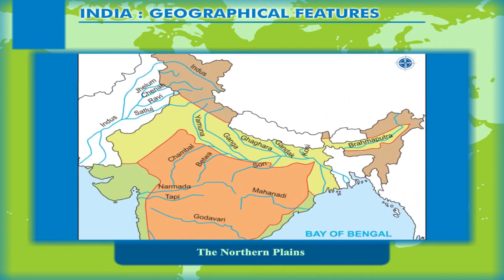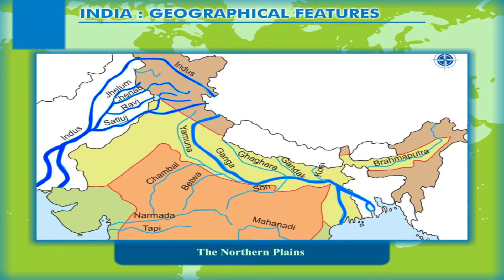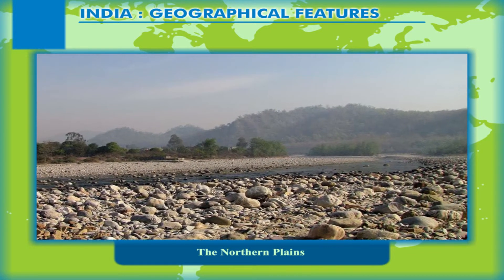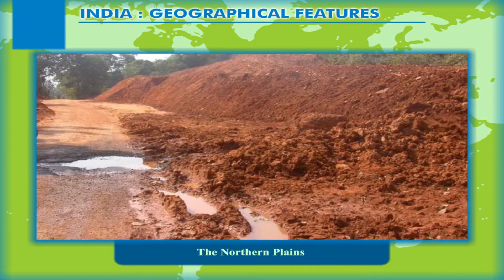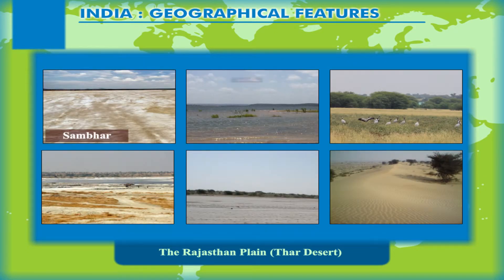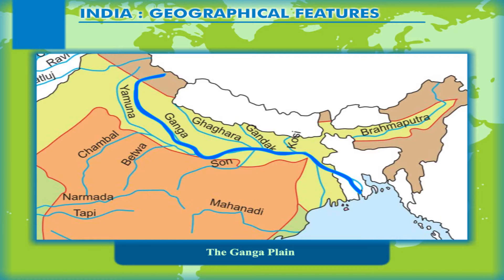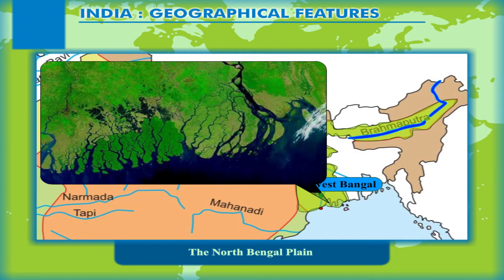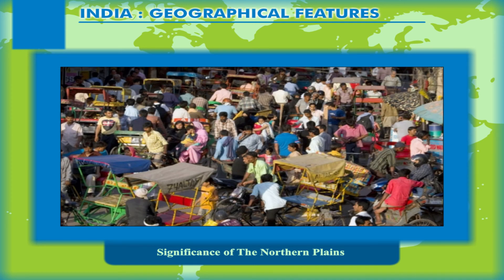India – Geographical Features – The Northern Plains class-8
This video gives a brief description about the Northern Plains, rivers that have played a
vital role in the formation of the plains, Thar Desert, Punjab Haryana Plains, Ganga Plains, North Bengal Plain, Brahmaputra plain and the significance of northern plains. This video is suitable for class 8. Video uploaded under permission from Kriti Prakashan Pvt Ltd, copyright
Contents:
1. The Northern Plains